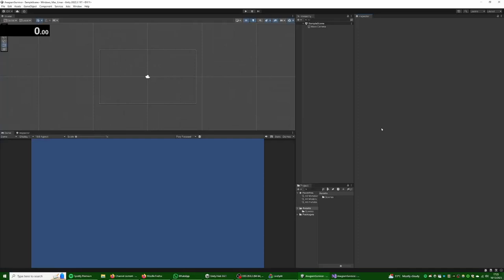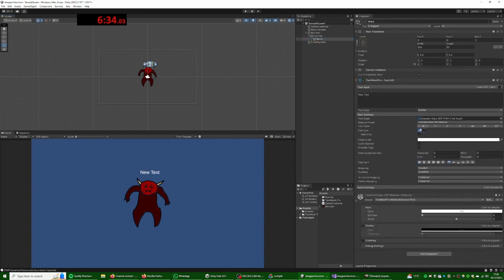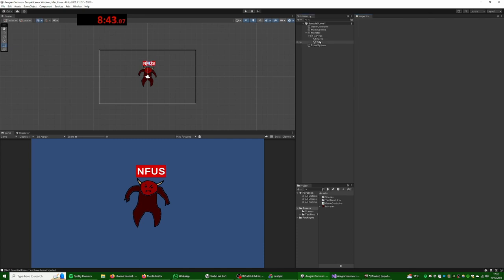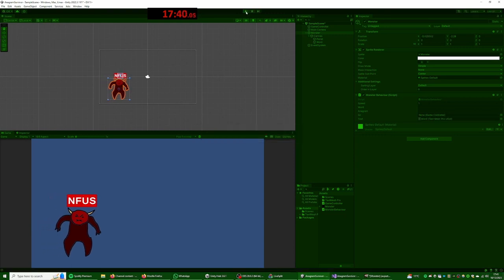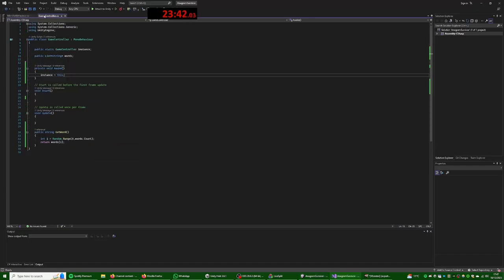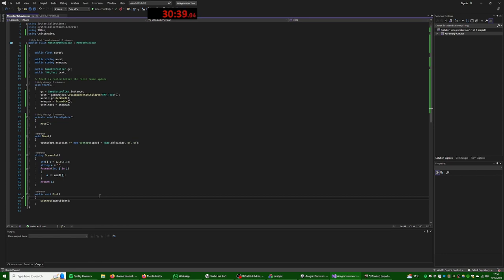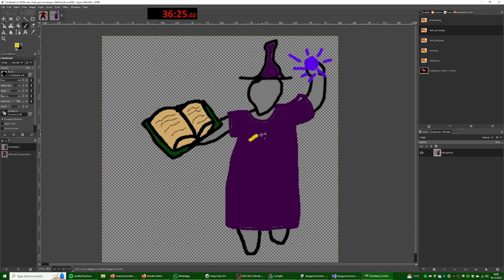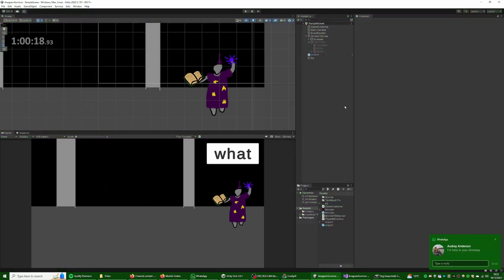Making a Terrible Game in 1 Hour - Anagrams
Lost part of the recording here. In this game, monsters attack you and you can only kill the by solving their anagrams (made easier by the fact there's only 3 words in total). Tragically this game has no audio, but it is the first to feature a 'restart' button.